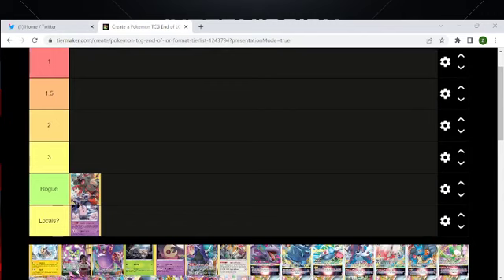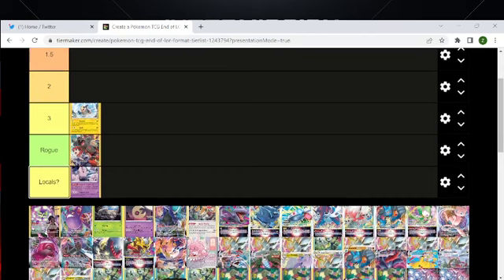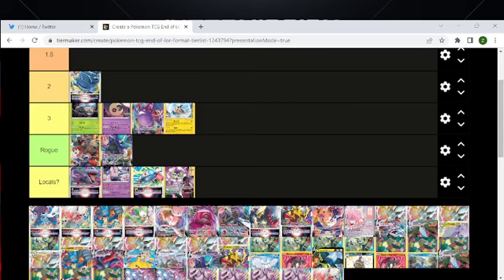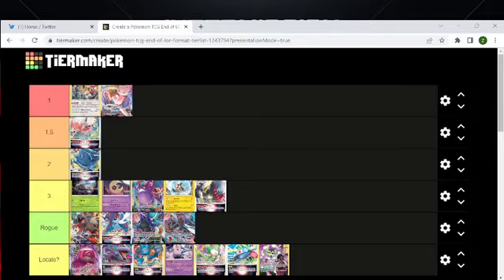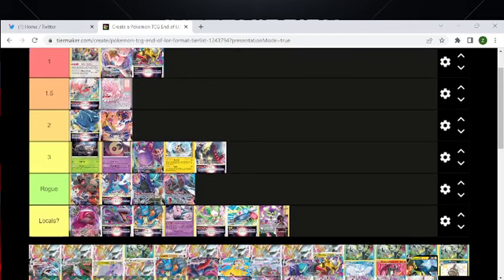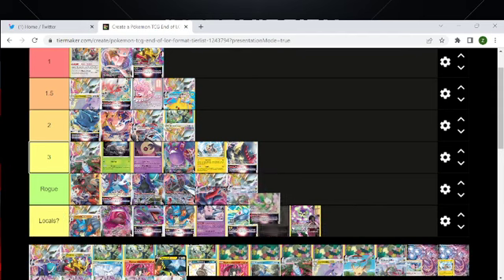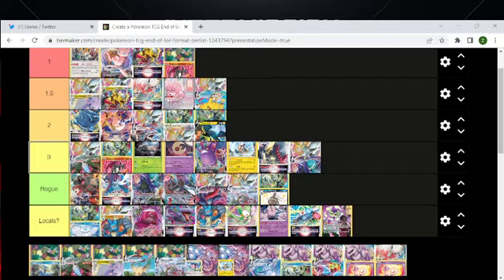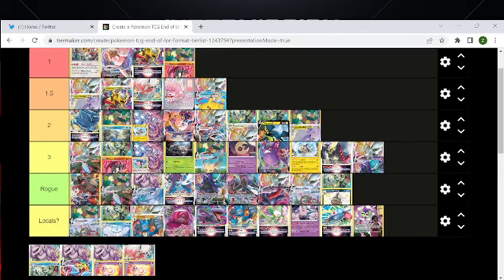End of Lost Origin Format Tierlist